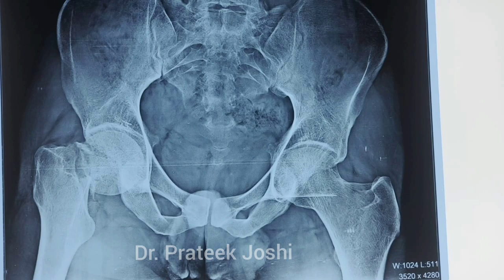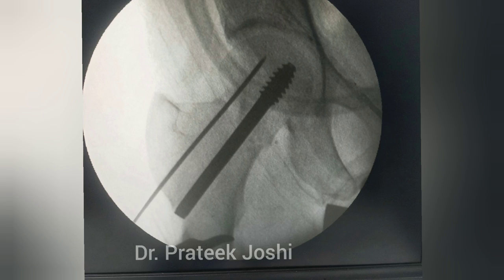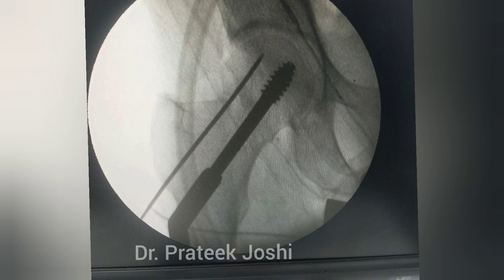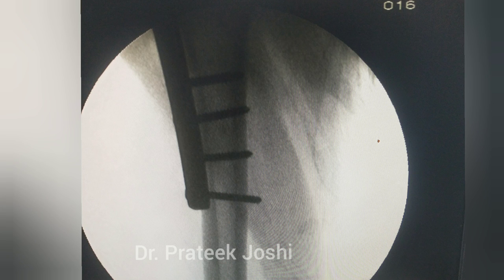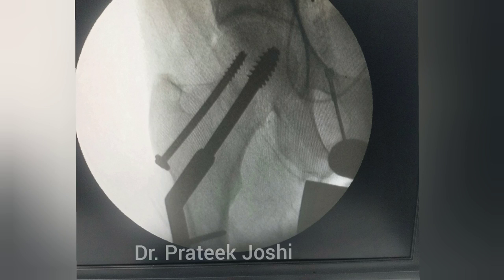Dynamic Hip Screw Surgery | DHS | Neck of Femur Fracture | Dr. Prateek Joshi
hello everyone. this video shows different important steps of DHS implant surgery done for neck of femur fracture.